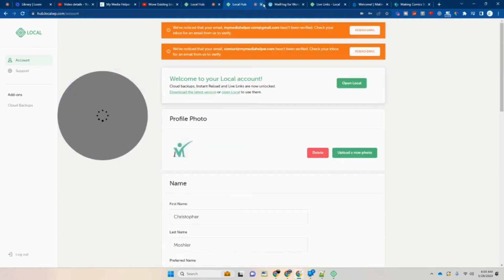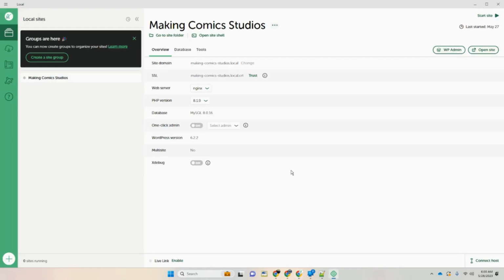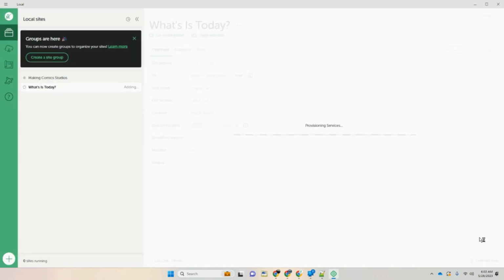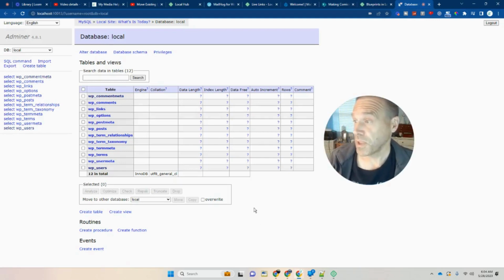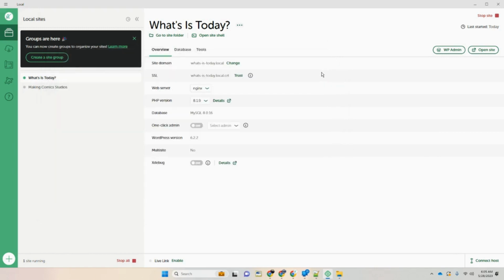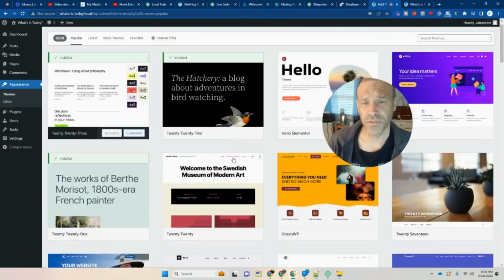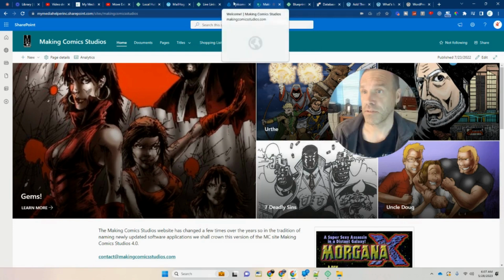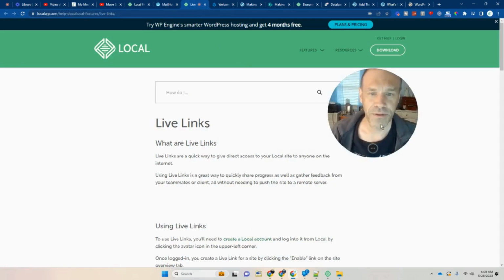How To Create a WordPress Website on Your Desktop Using LocalWP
Creating a WordPress website on your desktop or laptop computer using LocalWP is a straightforward process. LocalWP is a tool that allows you to set up a local development environment for WordPress sites.

Here's a step-by-step guide to help you get started:

Step 1: Download and Install LocalWP

Download the LocalWP installer for your operating system (Windows/Mac).

Follow the on-screen instructions to install LocalWP on your computer.

Step 2: Launch LocalWP and Create a New Site

Open LocalWP after installation.

Click on the "Create a New Site" button.

Choose a name for your site and select your preferred environment settings (Preferred or Custom).

Click on the "Continue" button.

Step 3: Set Up WordPress

Select the version of WordPress you want to install.

Click on the "Add Site" button to create your WordPress site.

Step 4: Wait for Installation

LocalWP will now download and set up WordPress for your site.

Depending on your internet connection speed, this process may take a few minutes.

Step 5: Access Your WordPress Site

Once the installation is complete, you'll see a "Site added!" message.

Click on the "Admin" button to access the WordPress admin dashboard.

This will open a new browser tab/window with your local WordPress site's admin dashboard.

Log in using the username and password you set up earlier.

Step 6: Customize and Develop Your Site

You now have a fully functional WordPress website running locally on your computer.

You can customize your site by installing themes and plugins, creating pages and posts, and configuring settings.

To make changes, log in to the WordPress admin dashboard using the URL provided by LocalWP.

Step 7: Stop or Restart Your Site (Optional)

When you're finished working on your site, you can stop it to free up resources on your computer.

In the LocalWP dashboard, click on the "Stop" button next to your site.

To restart your site later, simply click on the "Start" button.

Step 8: Export or Share Your Site (Optional)

If you want to share your site with others or move it to another computer, you can export it.

In the LocalWP dashboard, click on the "Export" button next to your site.

Follow the prompts to export your site to a zip file.

That's it! You've successfully created a WordPress website on your desktop or laptop computer using LocalWP. You can now develop and test your site locally before deploying it to a live server.